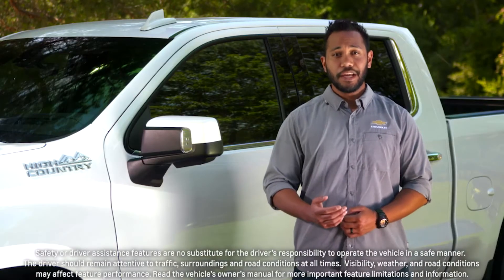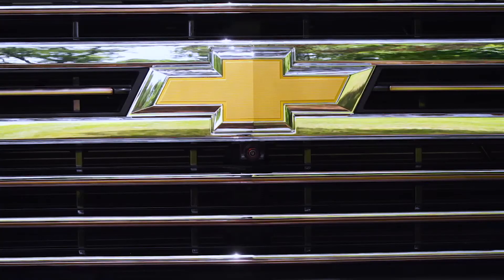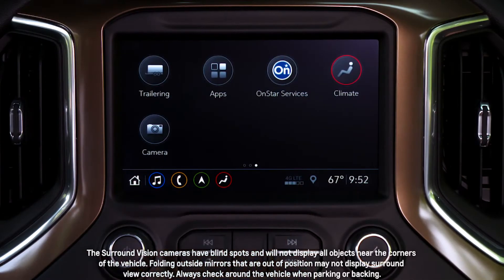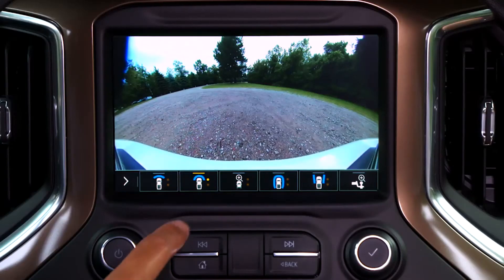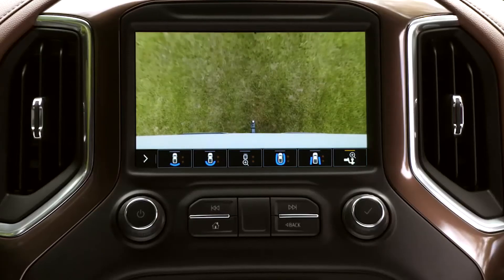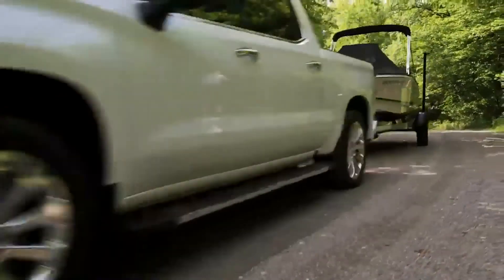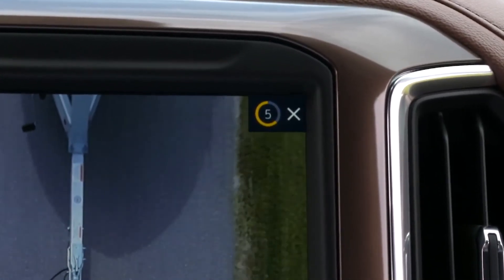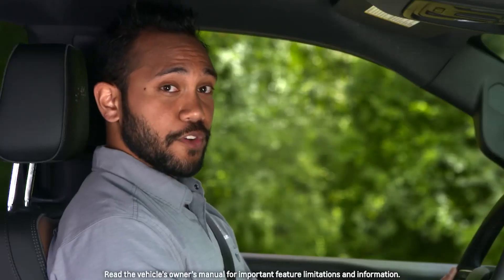Chevrolet Silverado 1500 | How-To: HD Surround Vision | Barber Motors Weyburn, SK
Using four cameras, available HD Surround Vision provides a bird's-eye view of your All-New Silverado on the Infotainment display. This feature provides multiple surround vision views and helps you maneuver at low speeds, giving you ultimate confidence when parking and towing.

For more details or to schedule a test-drive, speak with a Chevrolet product expert by calling or visit in person at 1 Government Rd, Weyburn, SK.